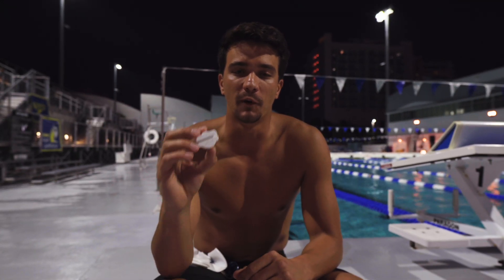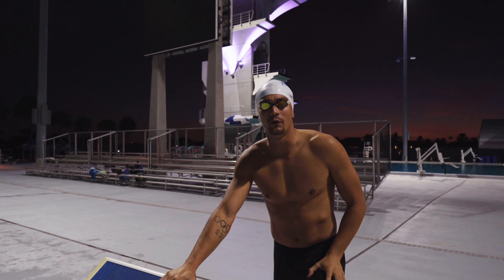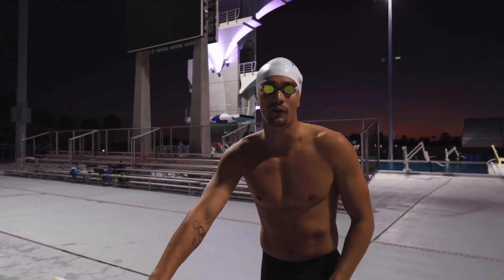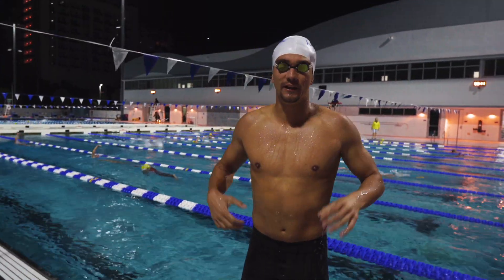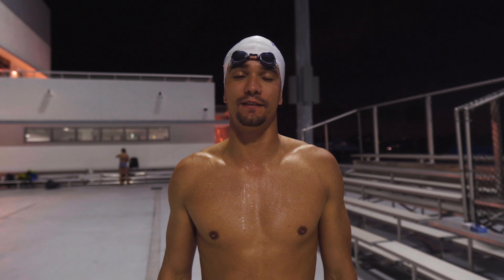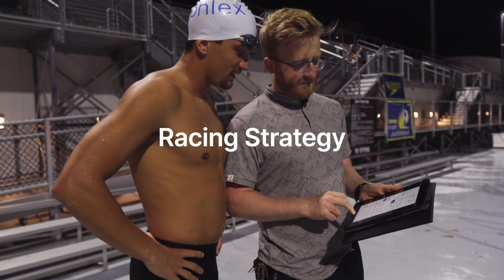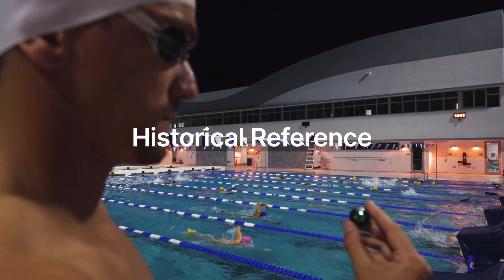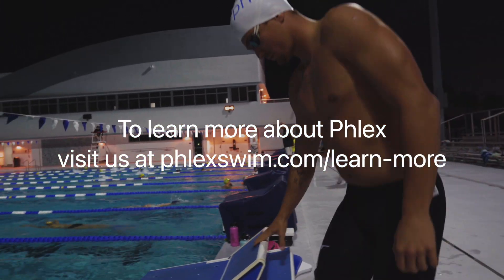Racing with Phlex | How to Use Phlex Swim Tracking for Competitive Swimming Races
Tom Peribonio, from Phlex Swim, is here to revolutionize your racing experience. Watch as he expertly guides you through the process of using the Phlex Swim Tracking device to gain a competitive edge.

What You'll Learn:

- Comfort is Key: Learn the best ways to wear your Phlex device for optimal comfort and performance.
- Seamless Experience: Tom's 100 freestyle race simulation showcases how the device won't interfere with your swim.
- Data That Matters: Understand the critical 3-minute recording rule to ensure your performance data is captured accurately.
- Strategize and Optimize: Use your race data to fine-tune your approach to racing by analyzing heart rate, race splits, and more.
- Historical Insights: Benefit from Phlex's historical data analysis for a tailored training program that enhances both fitness and technique.